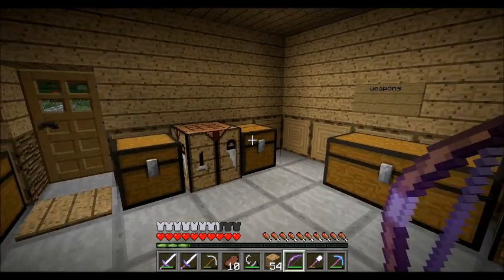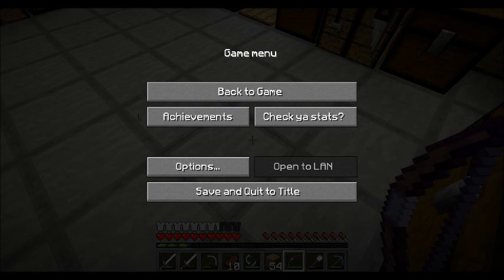series with jack episode 20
a fifth of a century :D